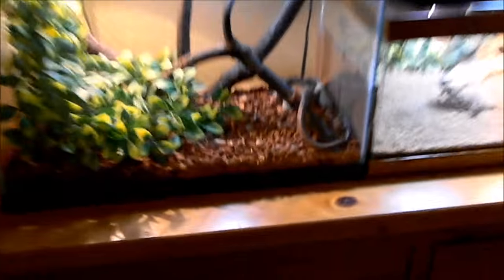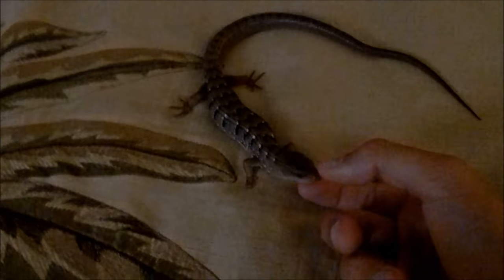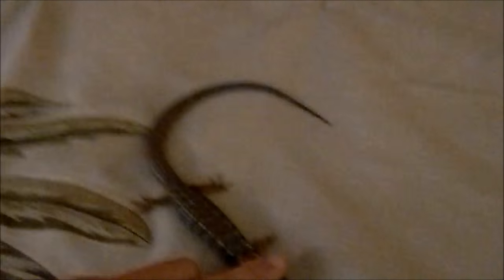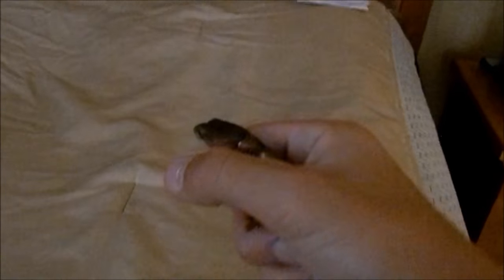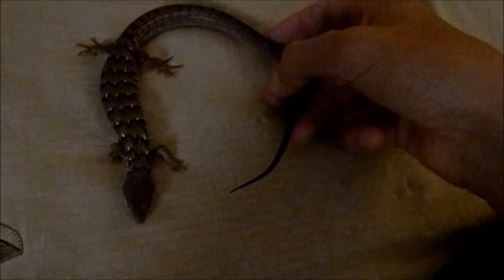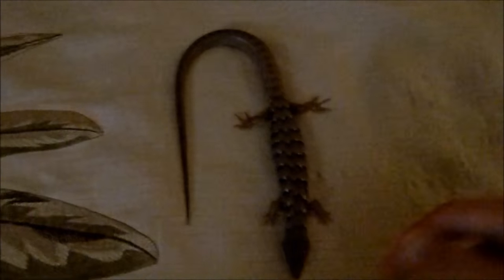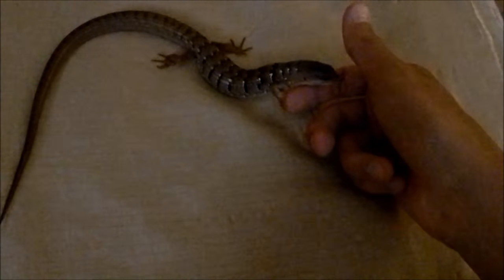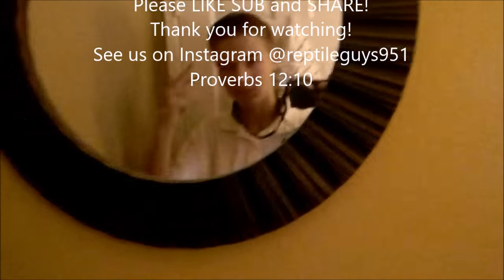How to Train your Lizard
This is a longer video, though extremely great advice so feel free to skip a little and make sure to catch those main tips/tricks!